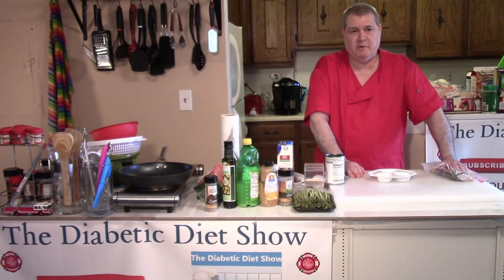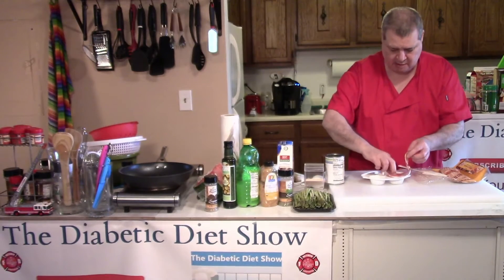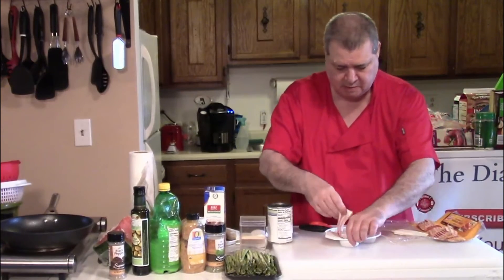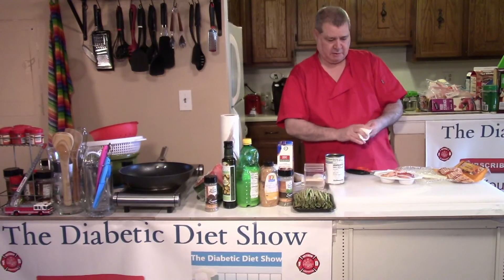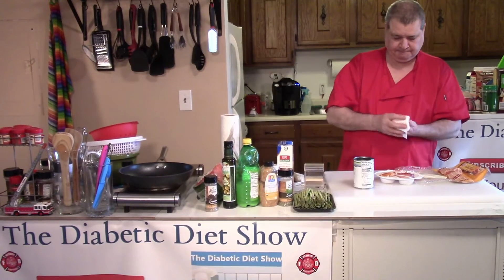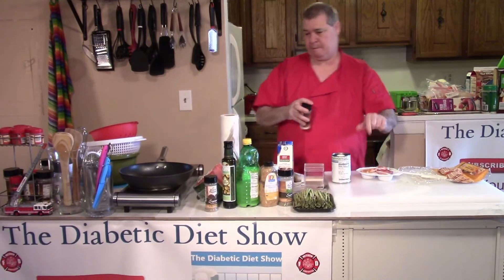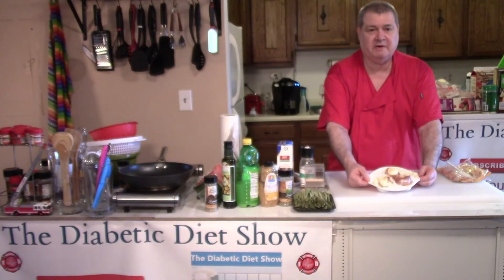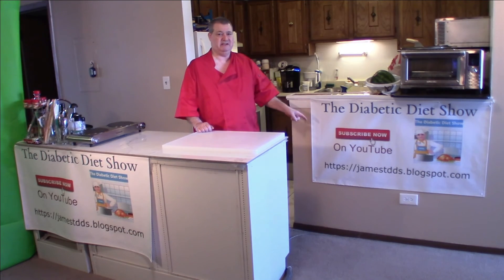Quick Breakfast BACON EGG MUFFINS #8 | Cook Breakfast Appetizers Hors d'oeuvres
To learn how to make Quick Breakfast BACON EGG MUFFINS show #8

BACON EGG MUFFINS Breakfast (3 WAYS) | 8 types of Appetizers
Breakfast Appetizers
Breakfast bacon egg muffins are an easy, healthy, low carb, keto breakfast meal prep recipe. And they're incredibly versatile! Just switch up a few simple veggie and protein ingredients to create delicious combos that will last you through the week.
Hors d'oeuvres are typically served before the meal even begins, while appetizers tend to indicate the beginning of the meal. An hors d'oeuvre isn't considered to be part of the meal, but appetizers are usually chosen specifically to compliment the following courses.

Egg base: Simply whisk up a bowl of eggs and season with salt and pepper.
Vegetables: Now’s the time to sneak in more greens for breakfast! You can add in just about any vegetable such as spinach, kale, broccoli, or tomatoes. Just give them a quick saute or boil, then dice them into small pieces before combining them with the egg base.
Meat (optional): Looking to add some extra protein? Bacon or sausage are delicious options that pair well with any vegetable. Just pre-cook it before adding to the eggs.
Cheese (optional): From grated parmesan cheese to cheddar and goat cheese crumbles, the choice is up to you! You can add the cheese into the veggie and meat mix or sprinkle it on top, it’s up to you. *Note: If you want to keep this recipe dairy-free and Whole30 compliant, exclude the cheese.

1. Whisk 12 eggs. Each muffin requires 1 egg to make. So, depending on how many muffins you are making – follow this general rule.

2. Create your add-ins. Here you’ll have the choice of throwing in veggies, meats, or cheeses. But, to keep the ratio even with the egg base, you will need about 3-4 cups of add-ins for 12 muffins.

3. Fill the muffin tray with ingredients. First, add in your veggies and meats, then pour the egg mixture into each muffin until it reaches about 90% full.

4. Bake at 350 degrees Fahrenheit for 20-25 minutes.

5.Let the muffins cool. Then run a knife along the outer edge and remove each muffin.

8 types of Appetizers are,

Bruschetta. Grilled country bread with Roma tomatoes, olive oil, garlic and basil. ...
Artichoke and Spinach Dip. Tuscan bread served with a delicious blend of spinach, artichoke, and cream. ...
Stuffed Mushrooms. ...
Fried Calamari. ...
Four Cheese Garlic Bread. ...
Shrimp Scampi. ...
French Fries.